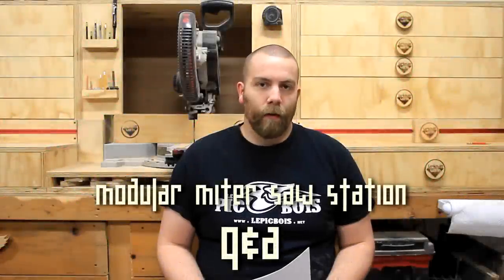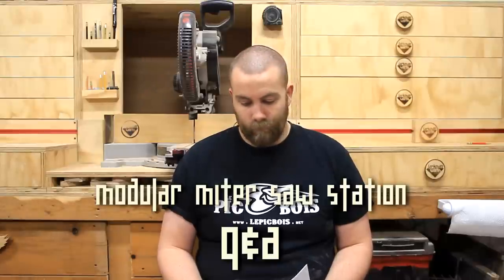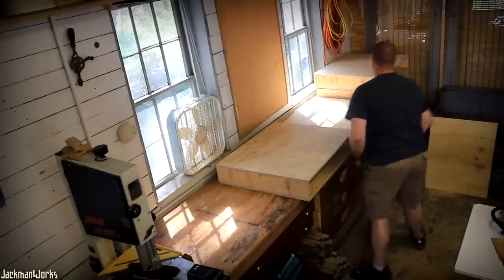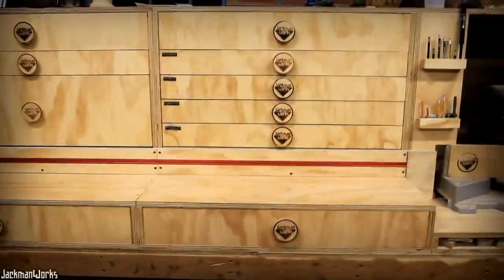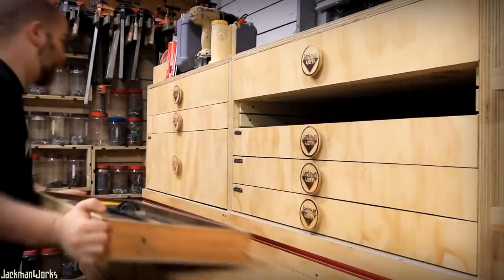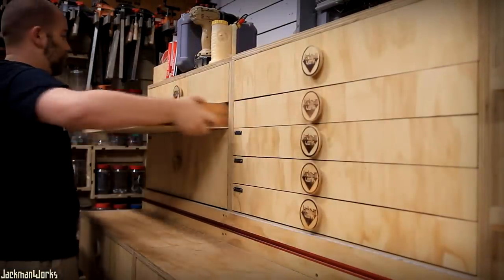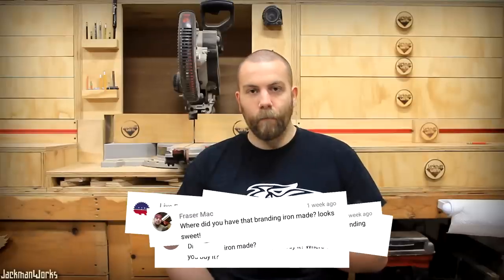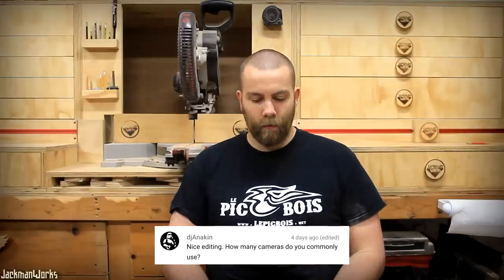Miter Saw Station Q&A (part 4 of 3)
Details! ▼

This miter saw station is designed to fit on an existing workbench. The upper units could easily be scaled and be used as base units as well if you don't have a workbench to build it off of.

Each unit is 3' wide and can be added or subtracted depending on how much room you want to the left and right of your miter saw.The drawers are made to be fully interchangeable in 3 sizes (small, medium, large) as well as a work station drawer.

With the set-up I chose, I can cut 7' to the left of the saw and 4 feet to the right of the saw using the stop block & ruler system. The saw unit fits my 12" sliding compound miter saw.

■ Hinge for work station drawer (1)
■ Hook and eye for work station drawer (1)
■ Left to right read ruler
■ Right to left read ruler
■ T-tracks (3)
■ Kaizen Foam